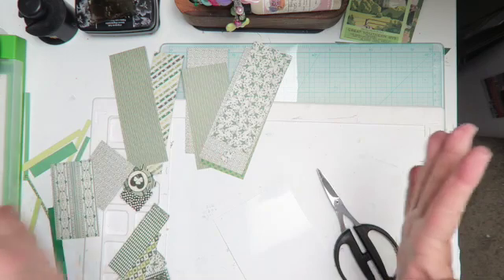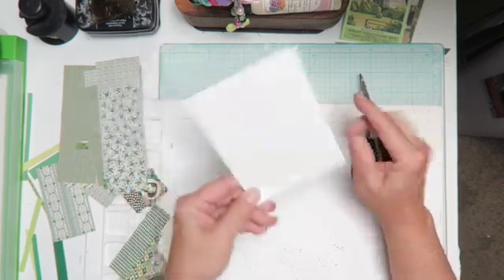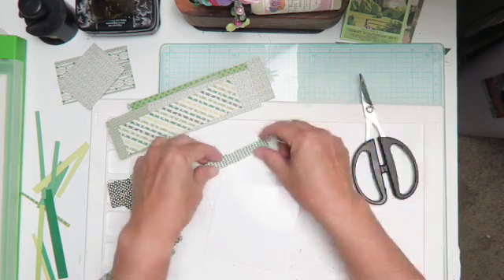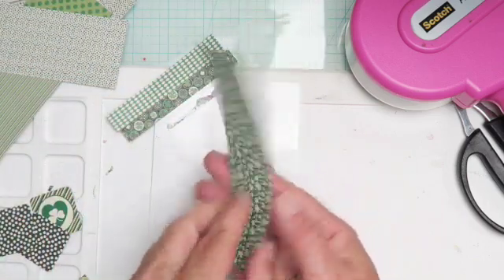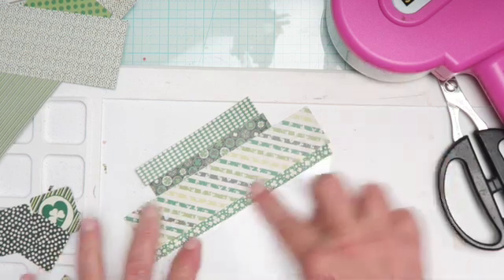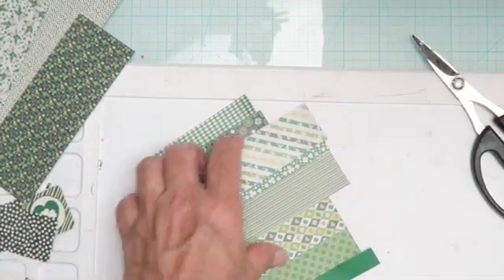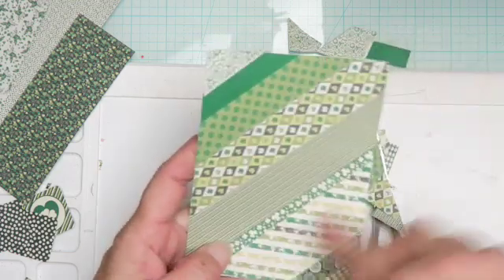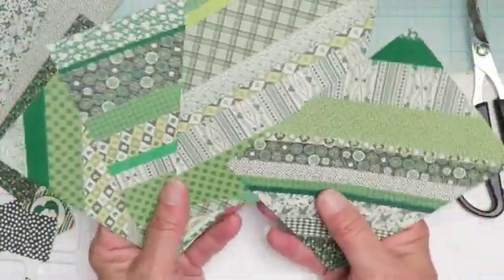CARD BACKGROUNDS | St Patrick's Day | Made w/ scrap paper strips | Hand made DIY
Mailing Address
Makaz Home